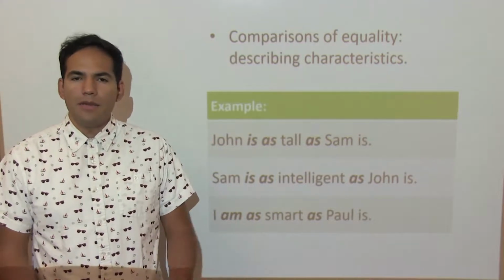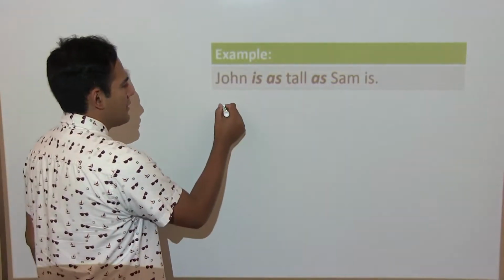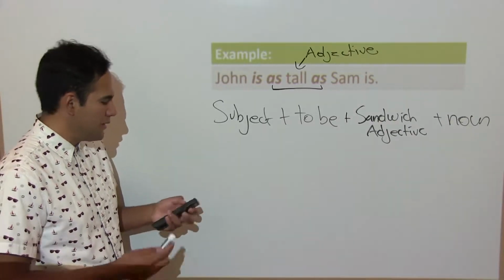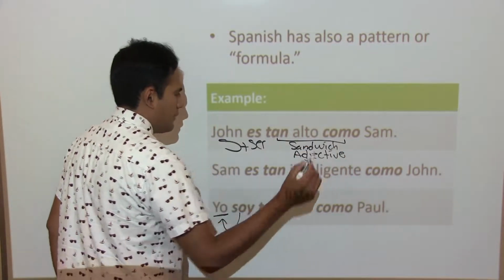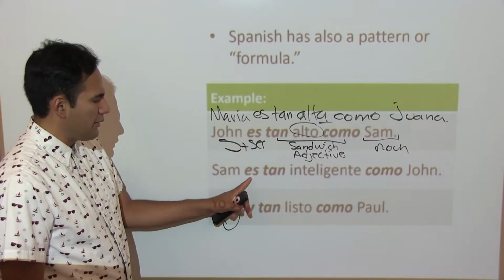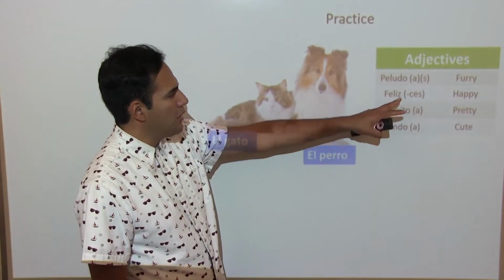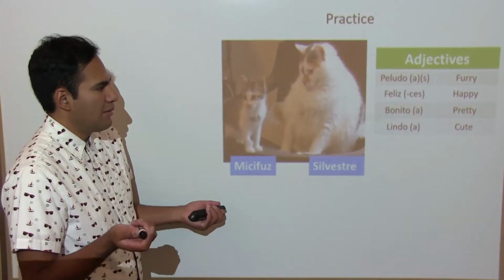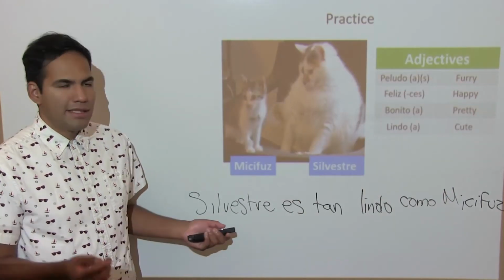Comparisons of Equality: Adjectives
This Spanish video is about Comparisons of Equality: Adjectives.